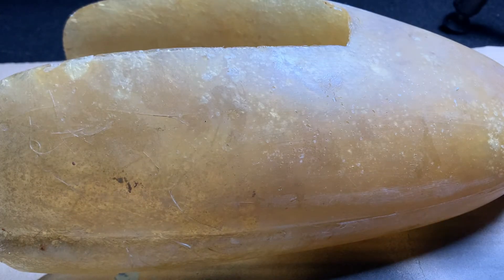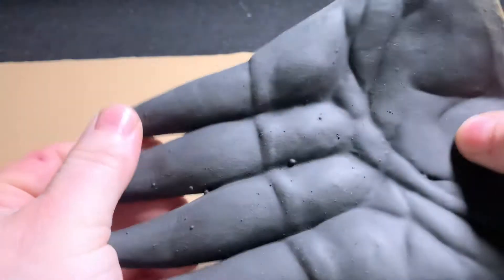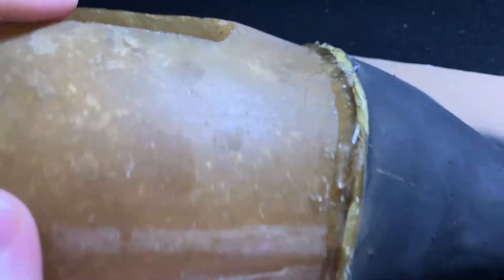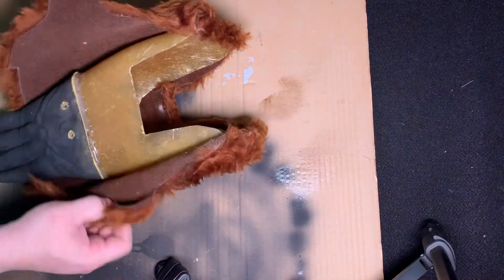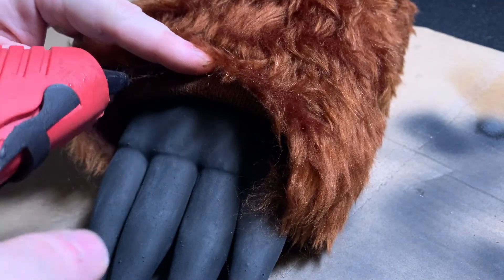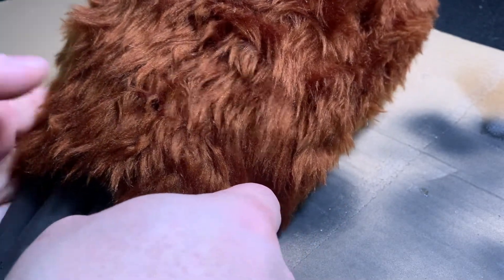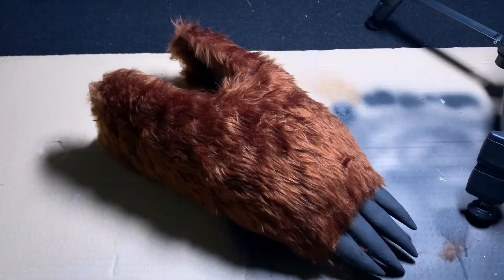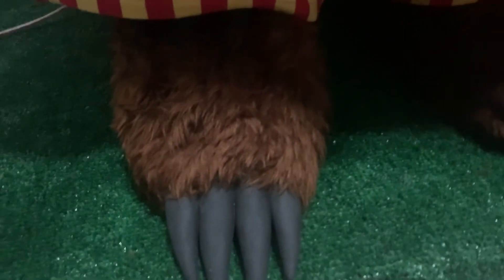Animatronic Restoration Part 24 - BILLY BOB - Rock-afire Explosion - Showbiz Pizza - Tapping foot